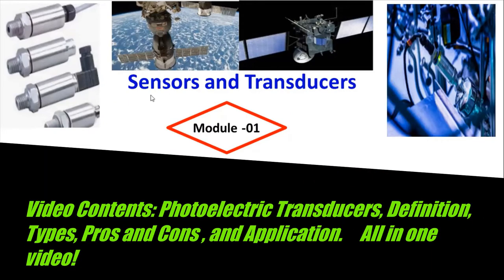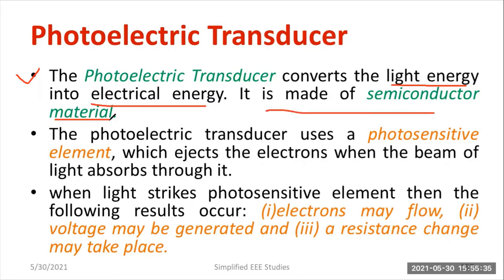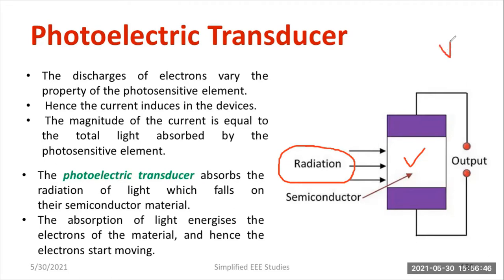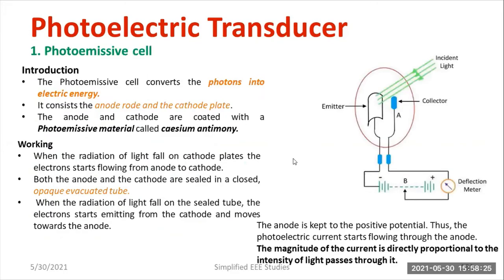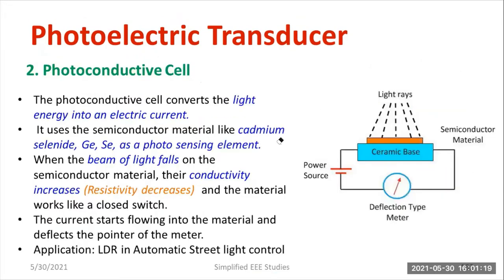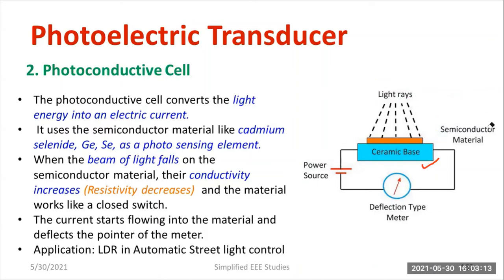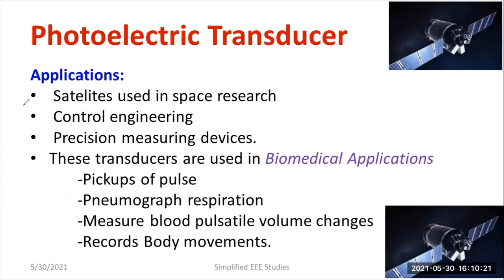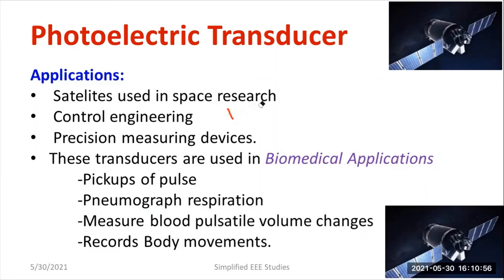PHOTOELECTRIC TRANSDUCERS|TYPES|WORKING|PROS|CONS|CONSTRUCTION| APPLICATIONS|Photo Diode|PV Cell|LDR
Dear all,
I have done a presentation on Photoelectric Transducers. It includes construction, working, and applications.